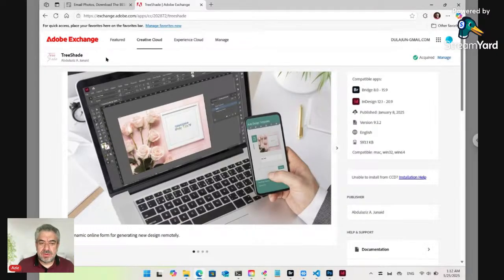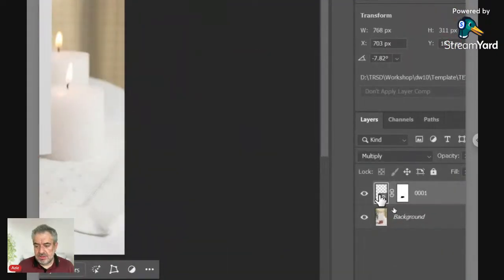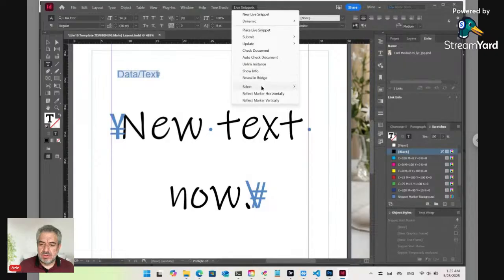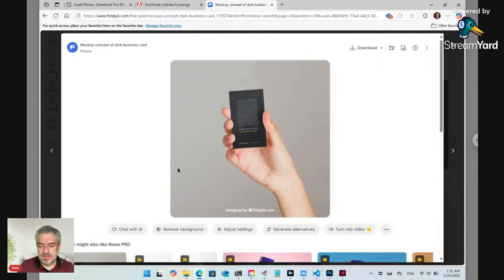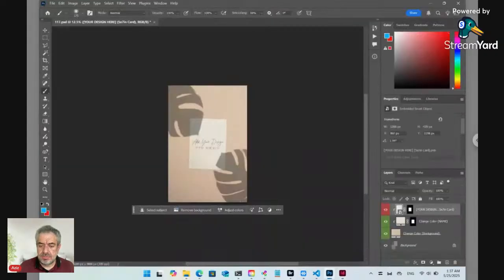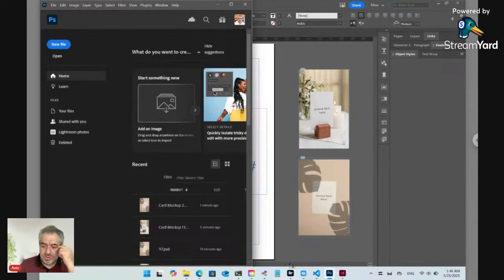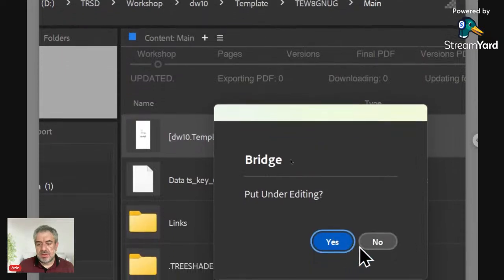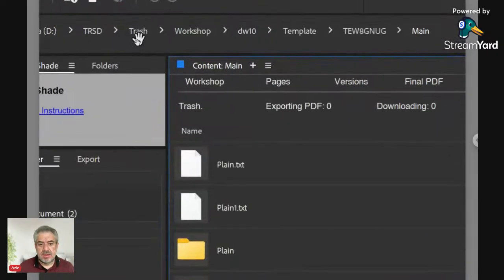TreeShade | Demo Project